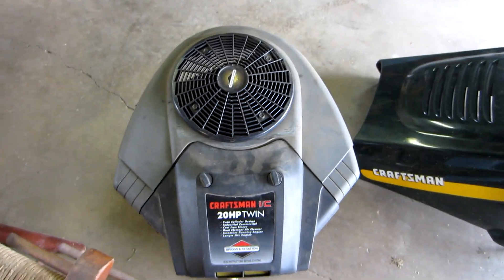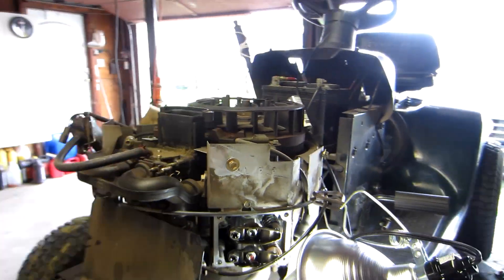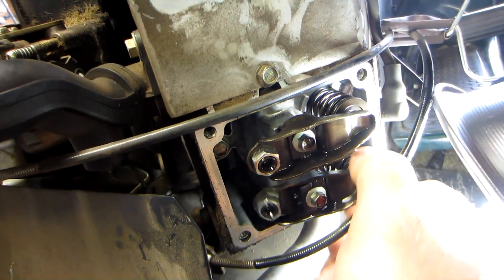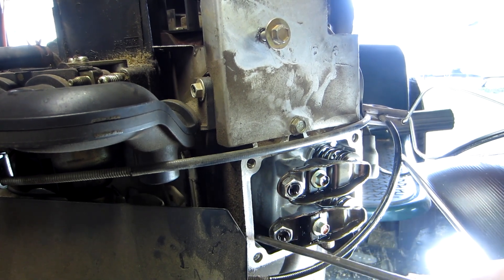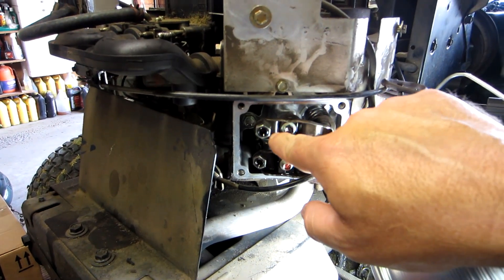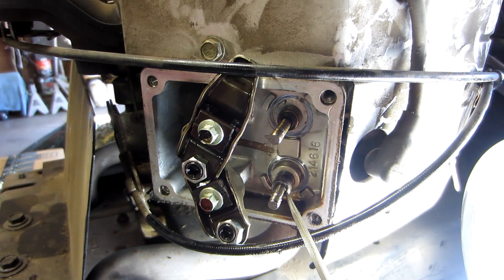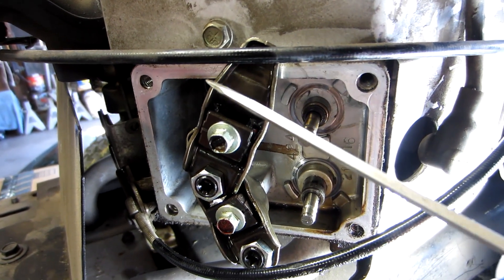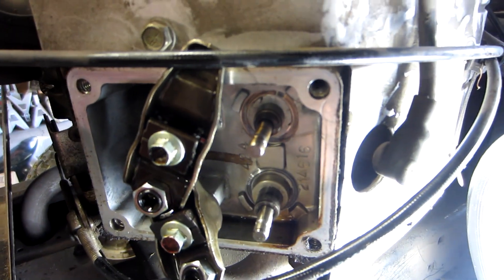Briggs Intek Bent Push Rods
In this video I'm going to show you a common repair on a Briggs and Stratton Intek twin engine that is found on a lot of riding mowers and garden tractors that have been produced since the late 90's such as craftsman, MTD, Huskee, cub cadet, Ariens, John
Deere, Husqvarna and many others. The failure on that engine consists of it overheating either because of long duration between oil changes or because of insufficient air flow keeping the cylinders cool. Intern that causes the valve guide to hang on to the valve as
it is going in and out of the cylinder and causes the guide to push out. Then the coil cannot be compressed and the rocker arm not having as much give as the pushrod makes the pushrod bend or break. If that happens to you on your mower you then have to determine if you want to try to repair the valve guide or if you want to replace the entire head. I discussed both those options in this video.